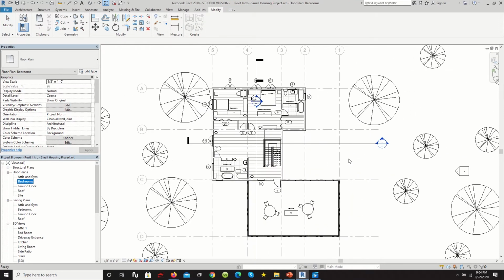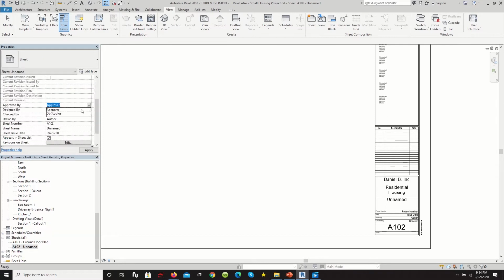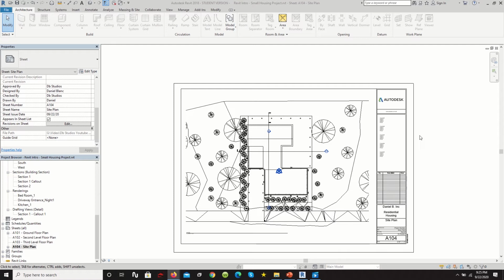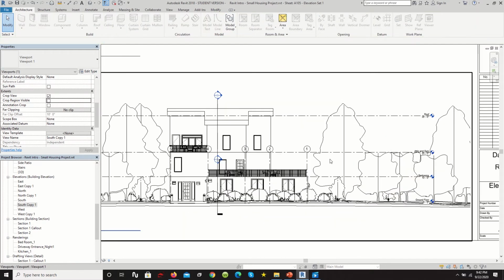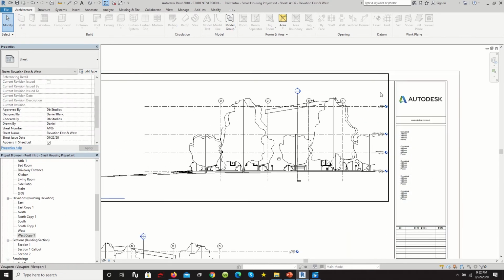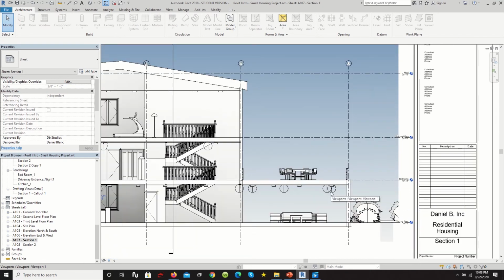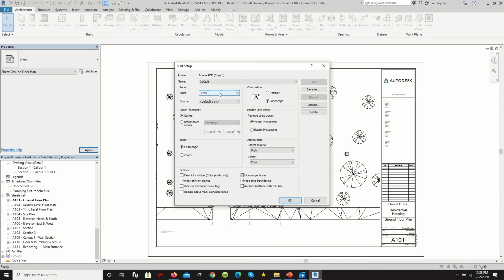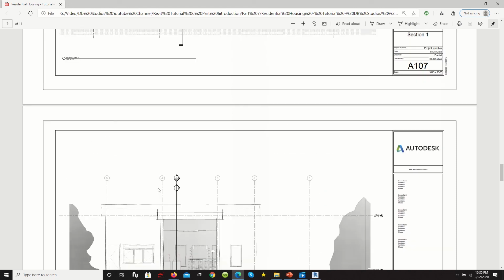Revit Intro Tutorial - Setting up Sheets & Exporting Drawings (exporting glitch) - Part 7 Final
Welcome to part 7, our final part of this 7-part seminar! In just one week we manage to learn so many of the program's fundamentals. Today, we will be covering the following topics in detail:
1) How to load a title block into the project
2) How to fill out a title block sheet
3) How to import your drawings to sheets
4) (Alternative) How to import drawings to sheets without affect drawing layout
5) Changing the scale of drawings on your sheet (2 methods)
6) Changing  the visibility Graphics to lighten elements on your sheet
7) Change graphic display to have more compelling layouts
8) How to export your sheet
9)Overriding the export glitch in Revit

If you haven't seen part 1-6 please watch that first; open your saved files to continue from where we left off so we can finish this project. Otherwise, if you are just interested in learning about any of these topics, definitely  stick around!

🕒 Time Stamps:
0:00 - 0:49 [Introduction]
0:50 - 5:33 [Adding title block sheet & filling it out]
5:34 - 9:03 [Adding Floor plan to sheet & changing its scale & cropping#1]
9:04 - 9:54 [ (Pro-Tip) Duplicating views to use for sheets]
9:55 -12:58 [Importing elevations]
12:59 -14:35 [Changing graphic display #1]
14:36 -  16:24 [Using visibility graphics to lighten grids and section lines]
16:25 - 17:54 [Adding sections to sheet]
17:55 - 18:34 [Section number referencing another drawing]
18:35 - 19:04 [Method 2 of cropping drawings on sheets]
19:05 - 21:23 [Changing graphic display #2]
21:24 - 23:06 [Brief review of sheets]
23:07 - 27:05 [How to export your sheets to PDF and work around export glitch]
27:06 - 28:31 [Review of exported sheets]
28:32 - 30:48 [Closing statements + challenge]